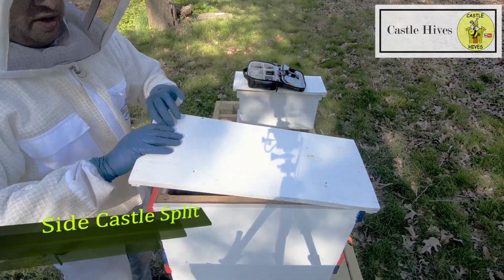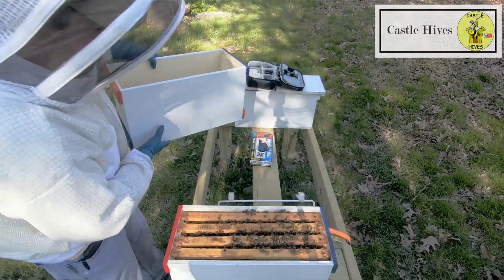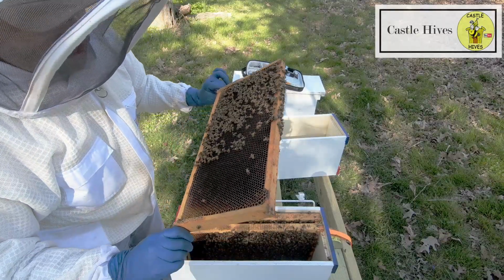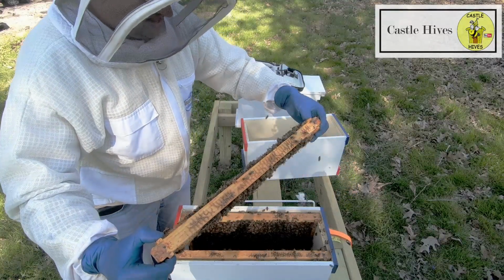Main Castle Split Inspection - May 13th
Got into the Main Castle Hive Split to check on how things are progressing along. The girls are definitely calmer, so that's a good thing. Didn't see a Queen, she may be on a mating flight though as the weather looks good for the next week.

Finding: Lots of Waggle Dancing going on, Starting to cut down the Swarm cells.

Hope to see eggs soon in this split. That will mean that a new Queen has been made. Time will tell.

Brian